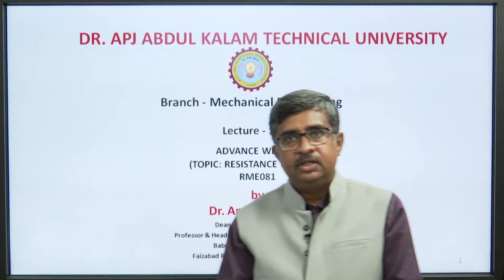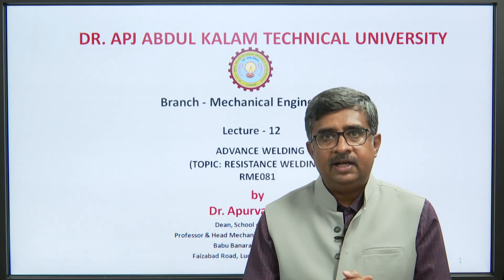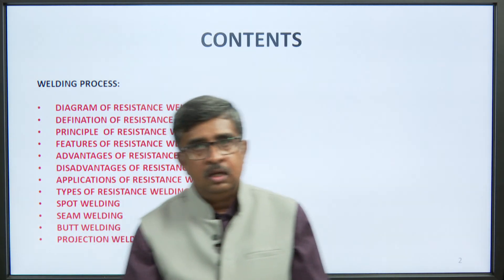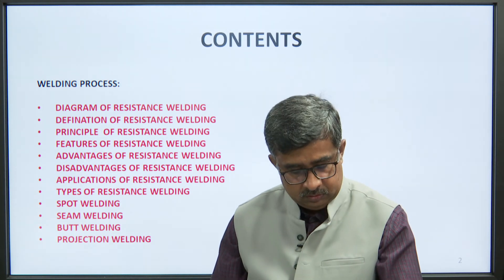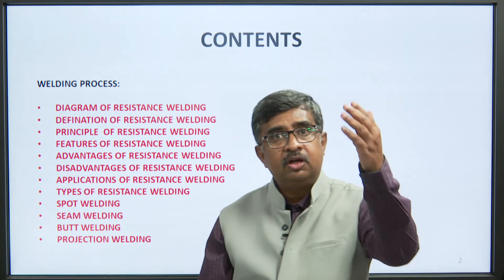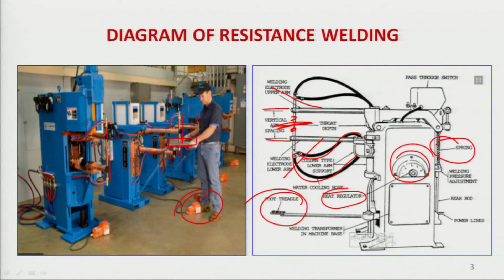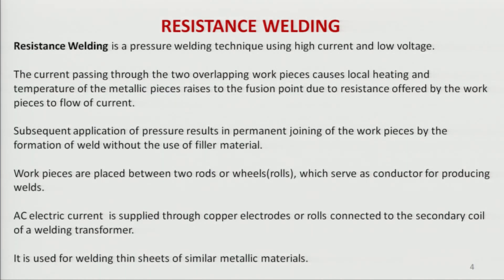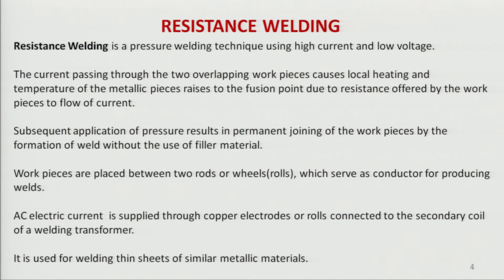Resistance Welding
Subject:Mechanical Engineering
Course:Advance Welding